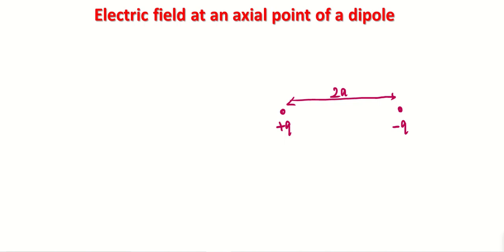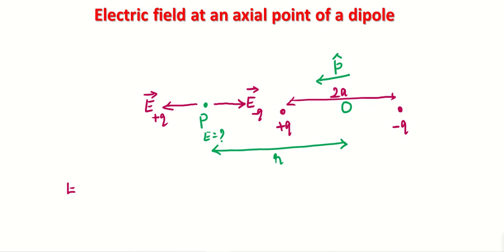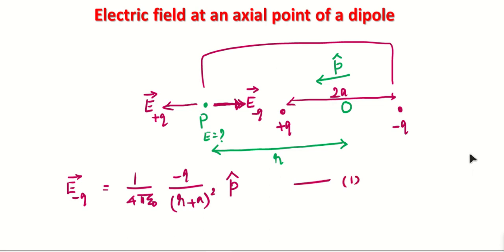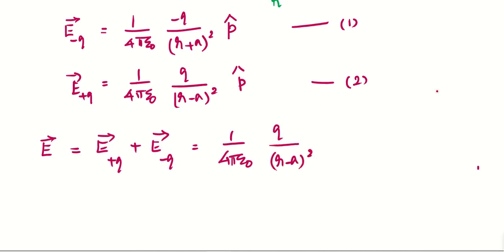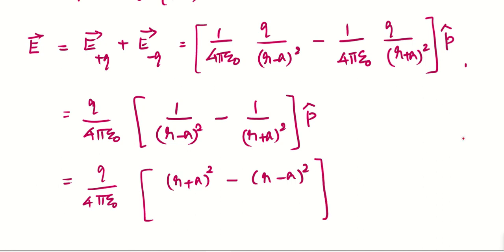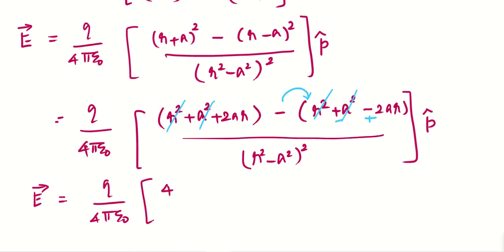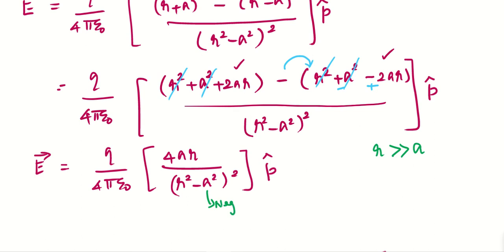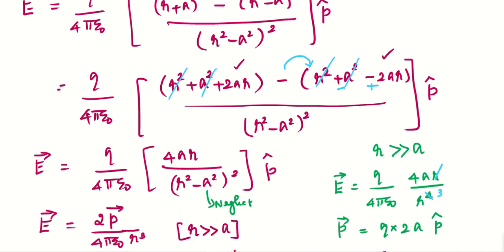CBSE | Class 12 | Physics | Electric field at axial point of a dipole